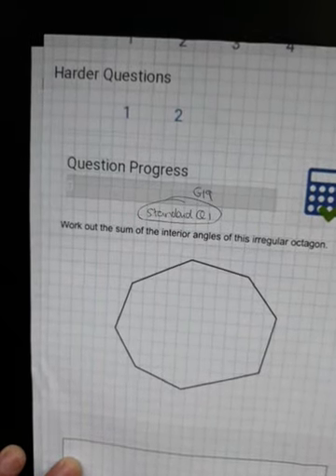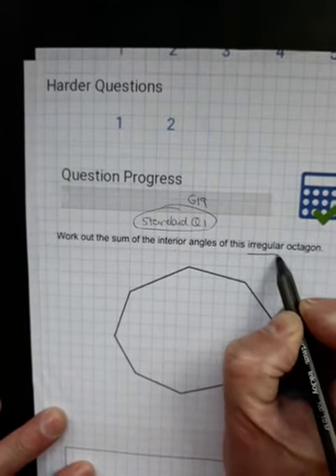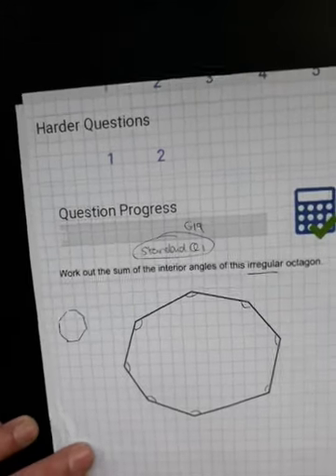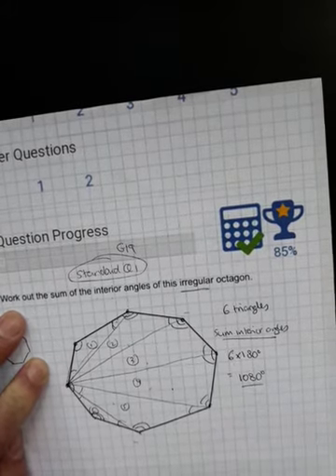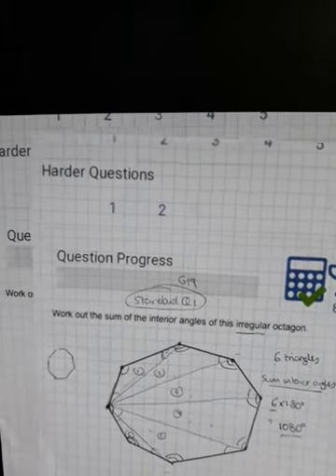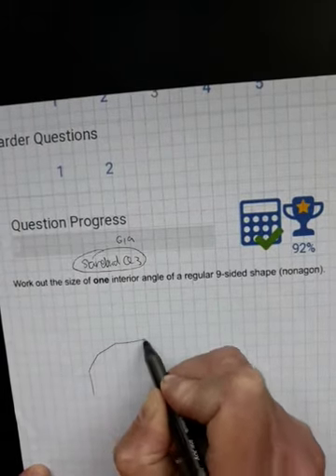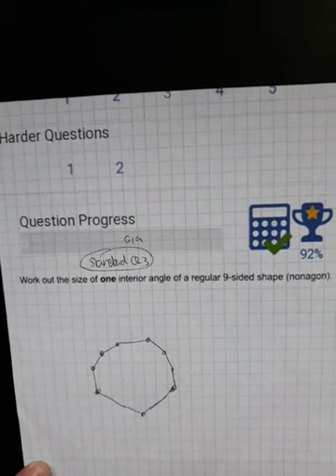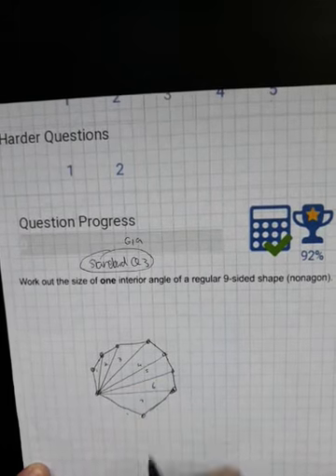PMCDMaths watch clip g19 standard q1 and q3